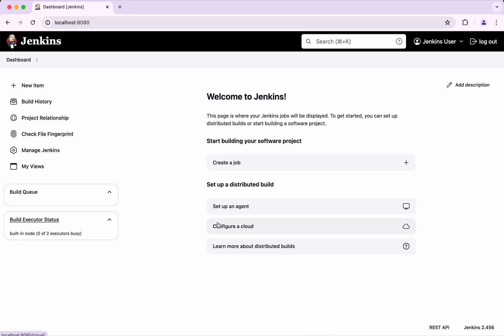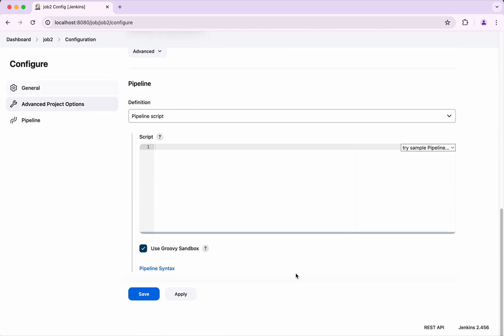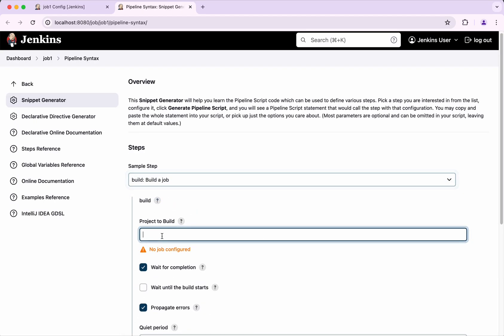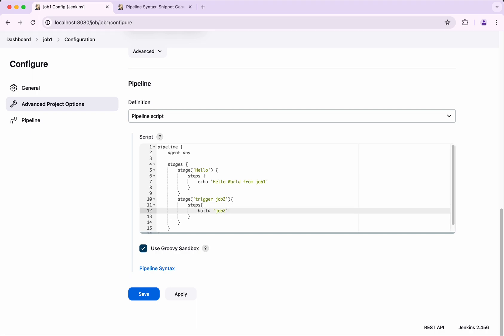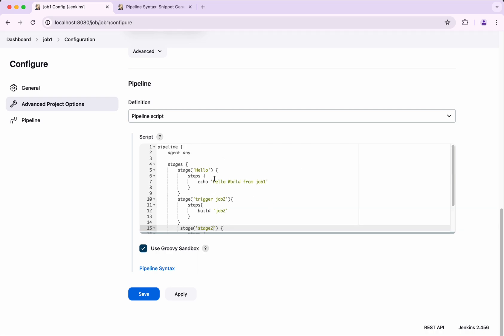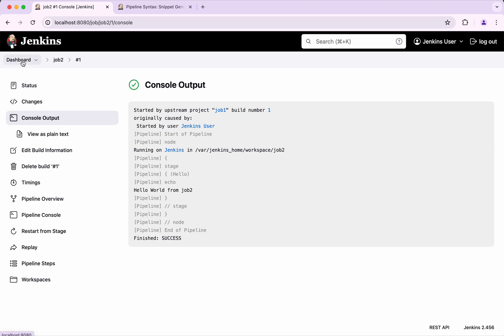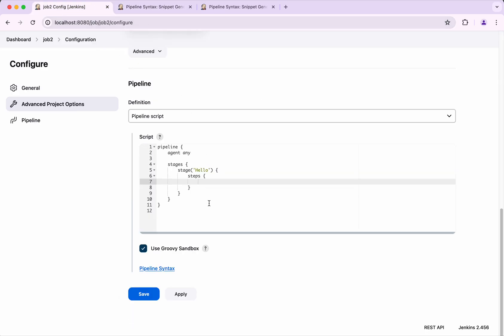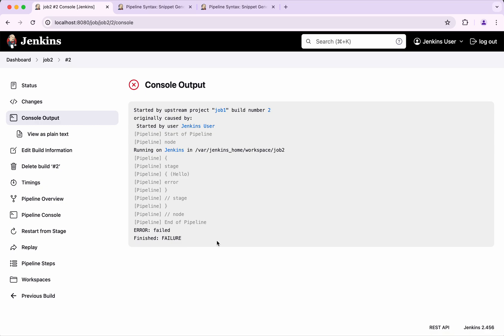Triggering Another Job in Jenkins Using Pipeline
In this video, you will learn how to trigger another job in Jenkins using Pipeline